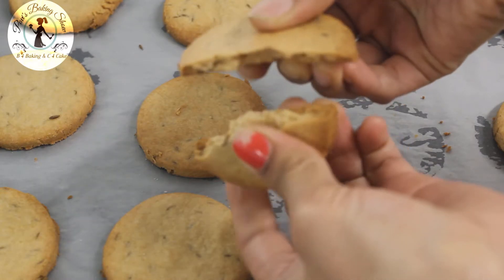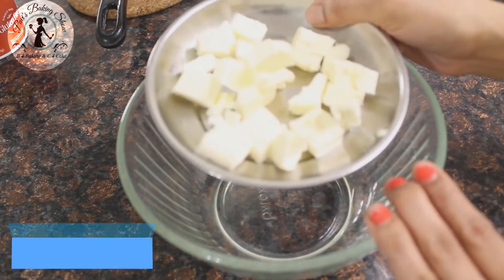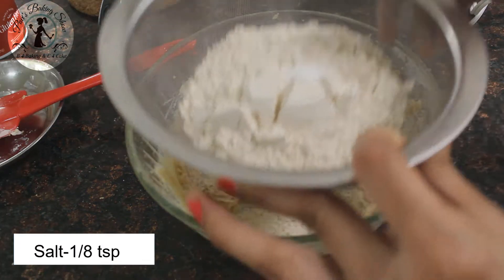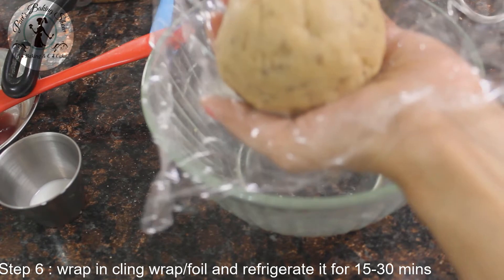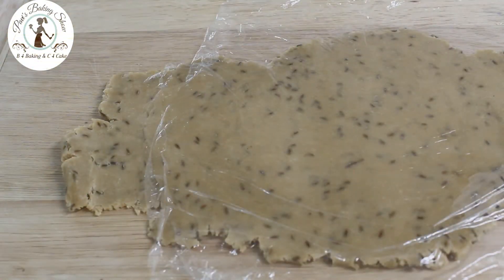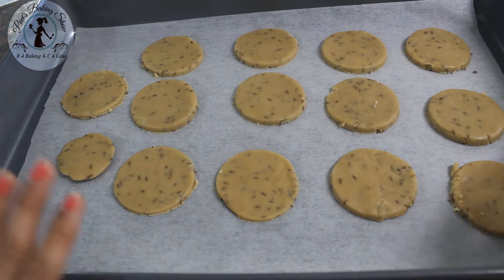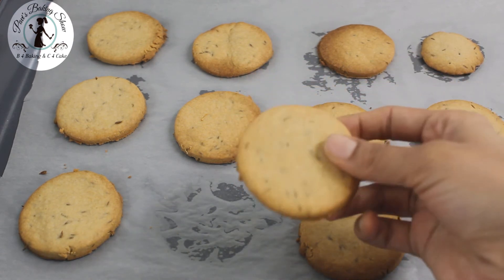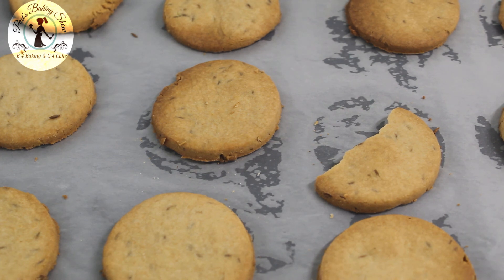Whole Wheat Jeera Biscuits |கோதுமை சீரகம் பிஸ்கட்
Hi friends. In this video I have shared the recipe for Whole Wheat Jeera biscuits.
To make it as healthy version we have used whole wheat flour instead of Maida.
Do try this recipe and share me your valuable feedback in the comment session.
Here is the measurement for the Biscuit.

measurement cup: 1 cup -235 ml
Baking temp in oven: 350-degree F
Baking time: 15-20  mins
Yields : 12 - 15 biscuits
Shelf Life : 1 weeks